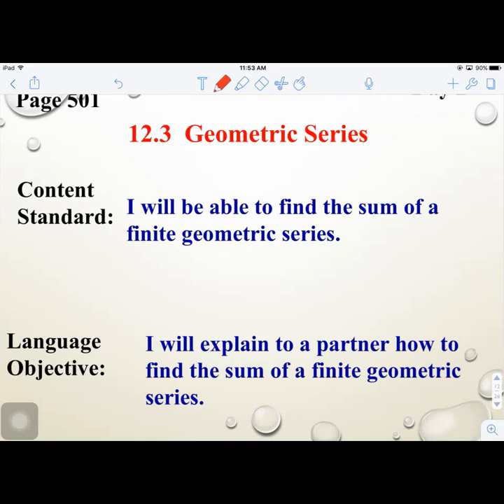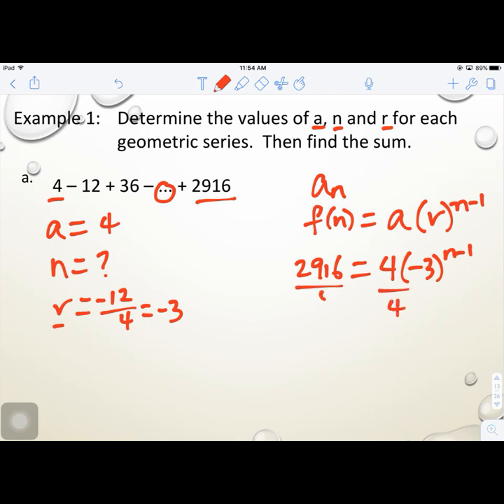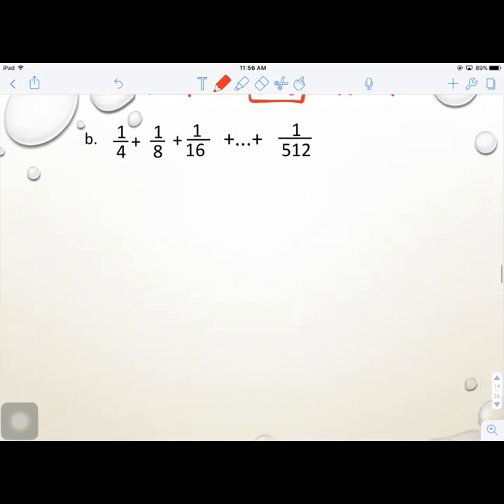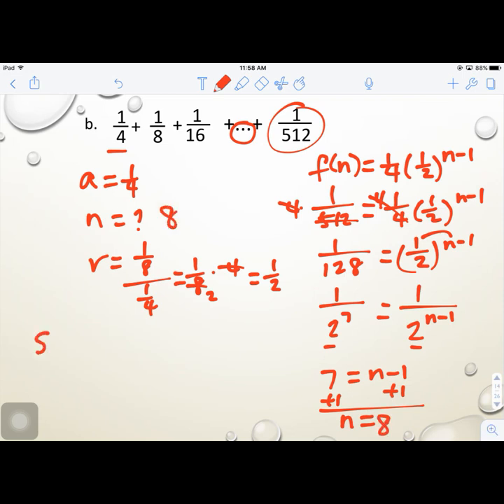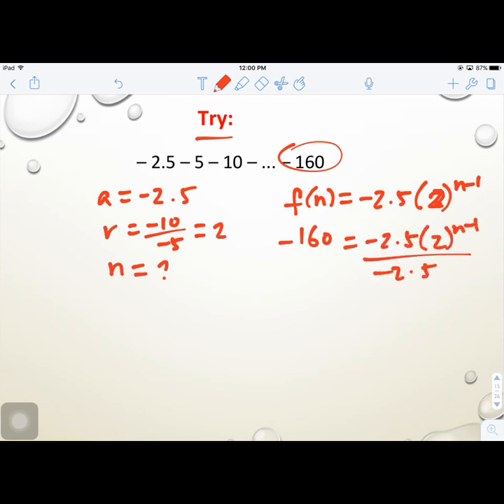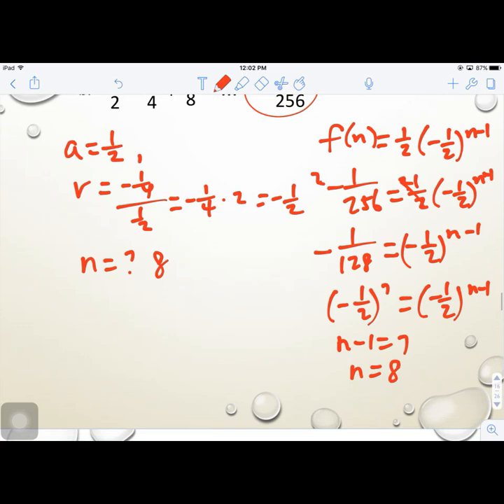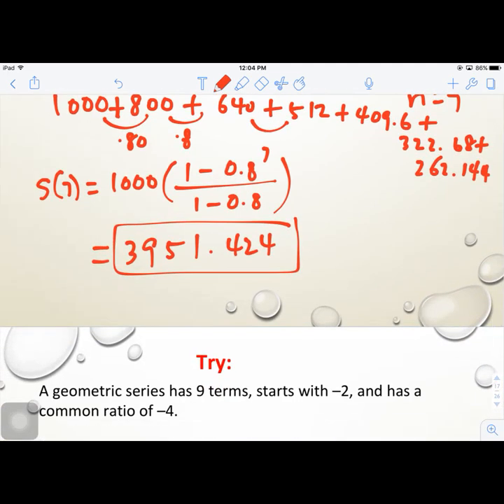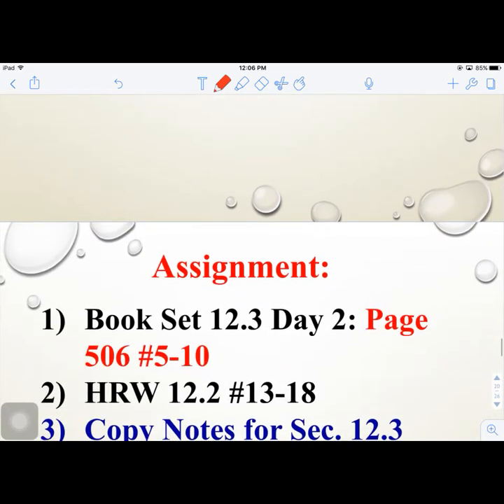HRW IM3Lesson12 3Day2